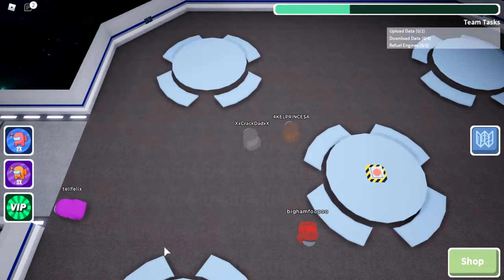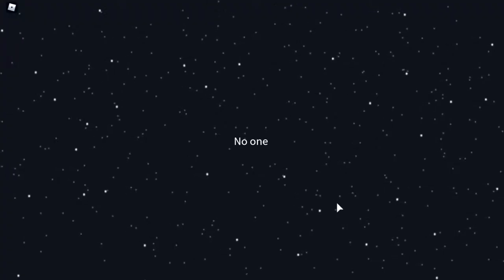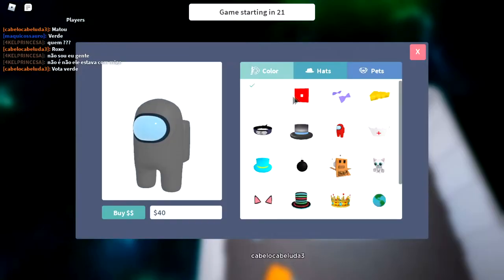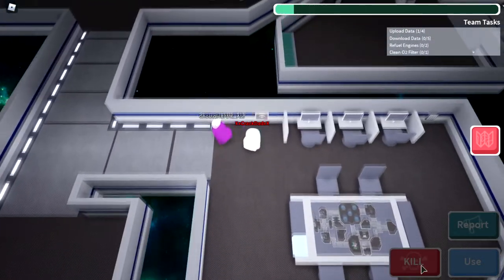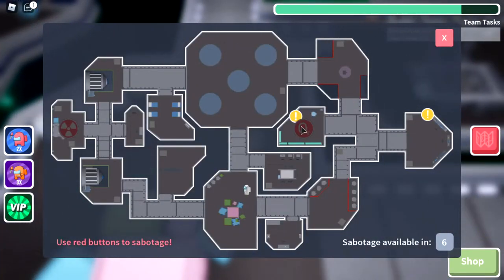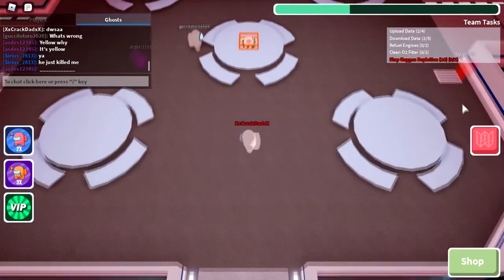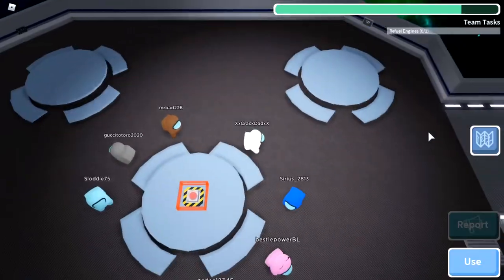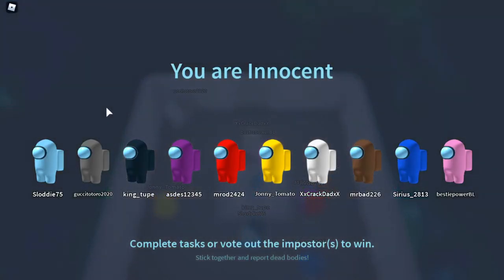THIS Among Us Roblox server made me rage..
I did not enjoy my time on this pay to win Among Us Roblox server...